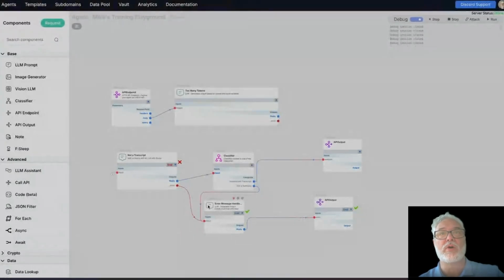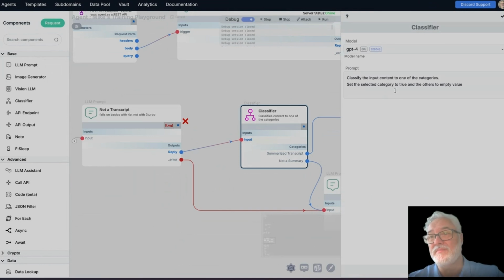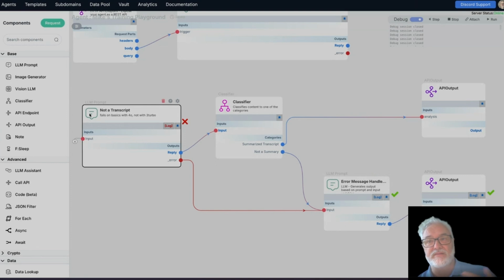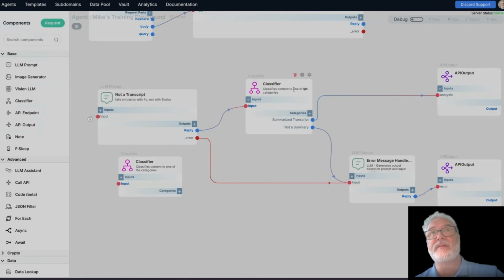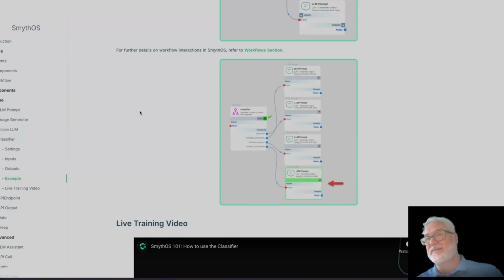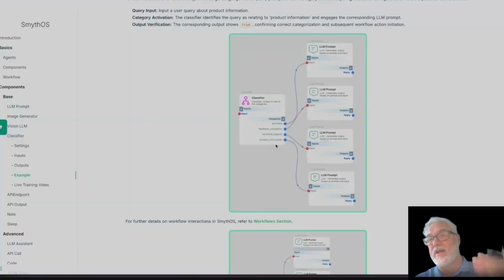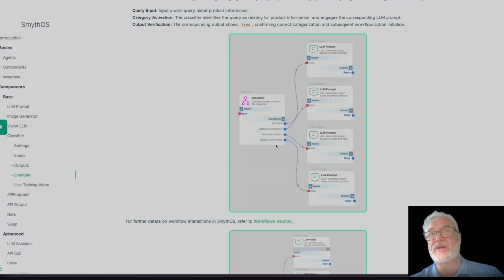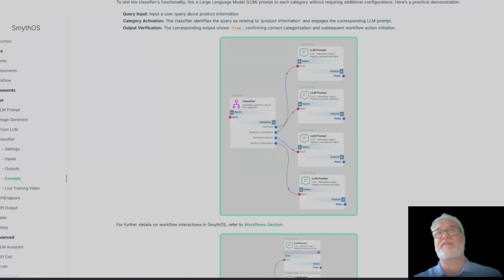Module 2 : Mastering Classifiers in SmythOS - Part 3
Explore the purpose and functionality of classifiers, how to configure them for different scenarios, and best practices for their use in workflows.

Module 2 takes your SmythOS skills to the next level with advanced agent-building techniques and deeper platform functionality.

In this module, you’ll learn how to:
• Craft powerful LLM prompts and apply advanced prompting strategies
• Work with JSON structures and API responses
• Build and use classifiers for smarter agent logic
• Implement proper error handling and debugging workflows
• Use code components and custom scripting for greater flexibility
• Apply data manipulation techniques inside your agents

We’ll also cover best practices for scalable, reliable agent development — helping you build production-ready AI systems.

The module concludes with a comprehensive review to reinforce key concepts and ensure you’re confident applying these advanced techniques.

Perfect for builders who want to move beyond the basics and create more intelligent, dynamic AI agents with SmythOS.